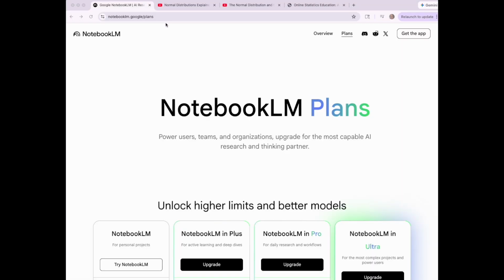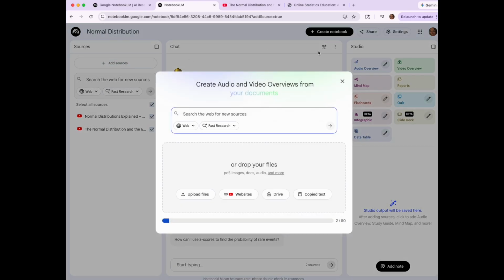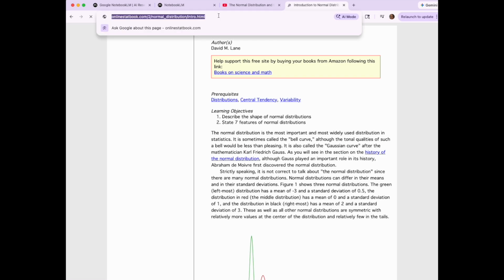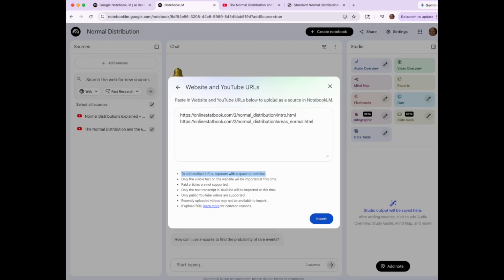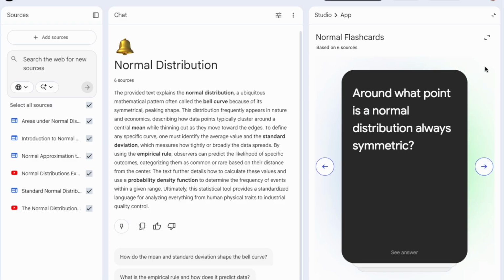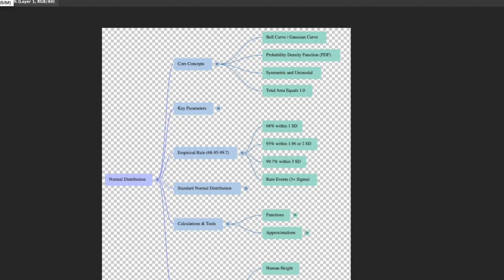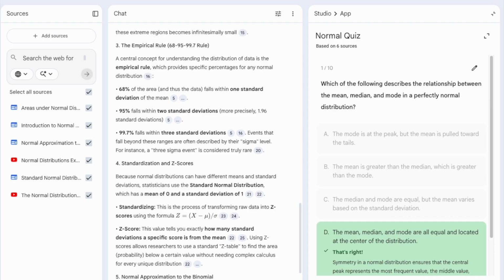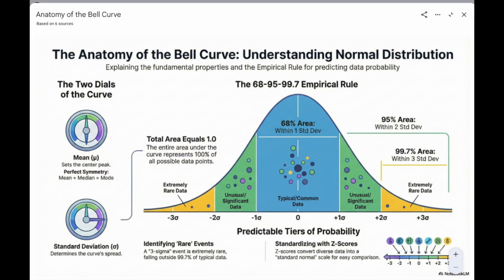Learning about normal distributions with NotebookLM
NotebookLM is an AI application that creates flash cards, content summaries, quizzes, podcasts and more, using the content you provide. This example with videos and chapters on the normal distribution shows how you can use notebookLM to study.